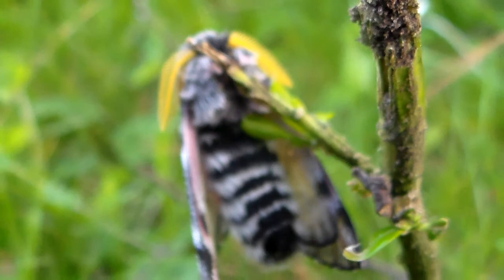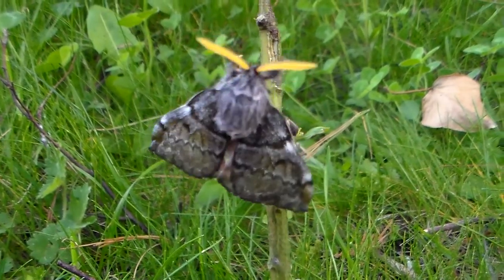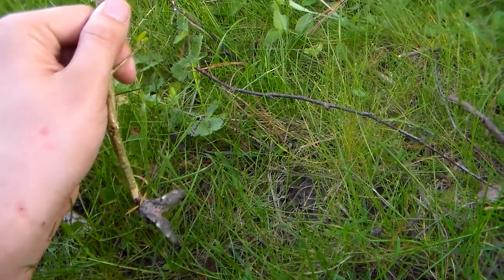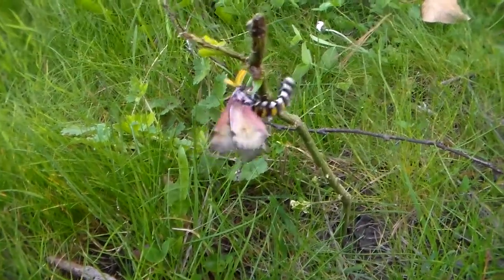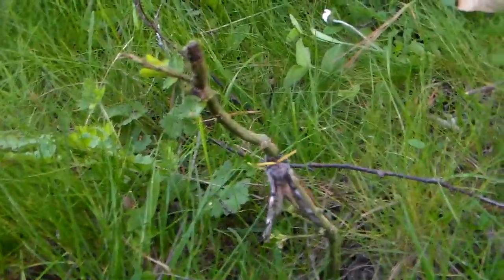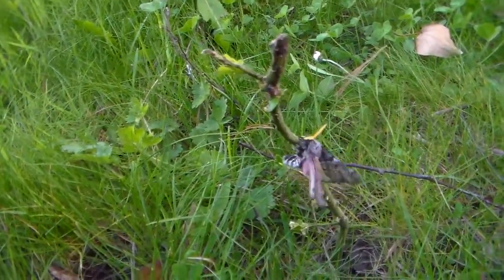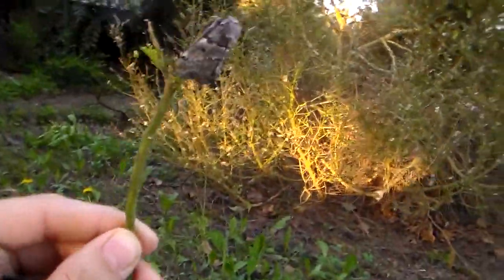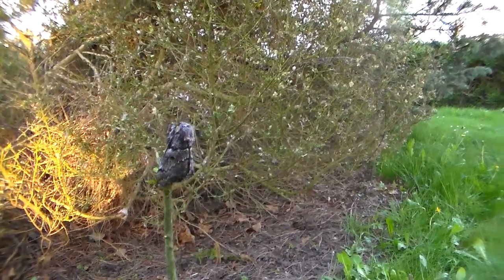Doris' pine-moth (Coloradia doris)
Coloradia doris - Doris pine moth